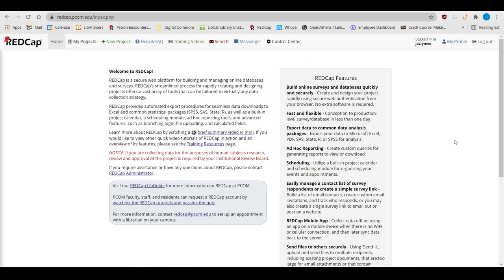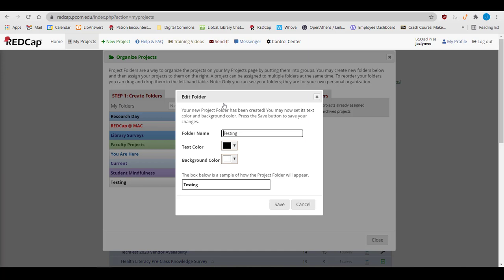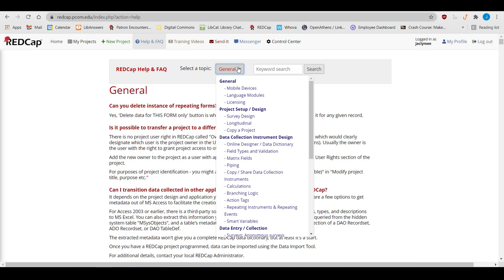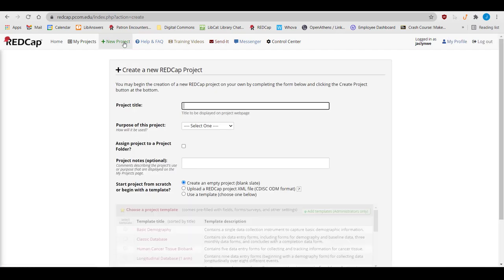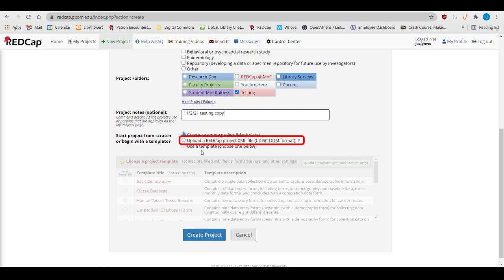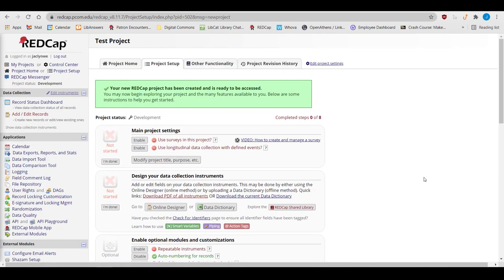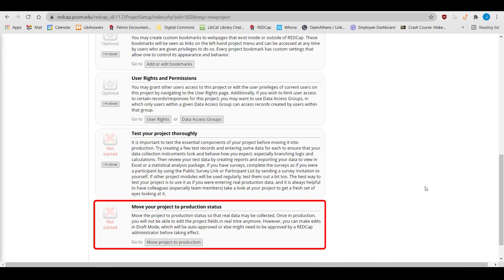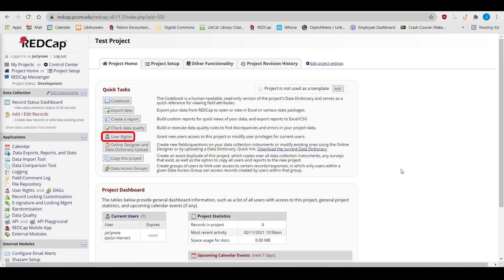REDCap Tutorial Video 2: Login and Project Creation